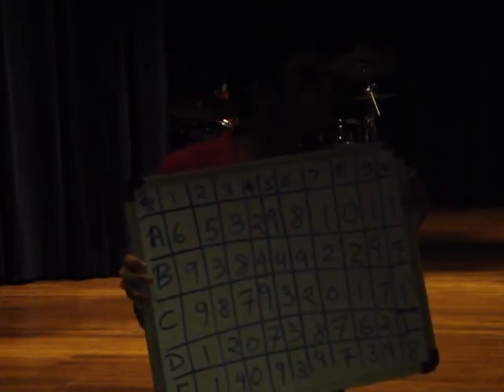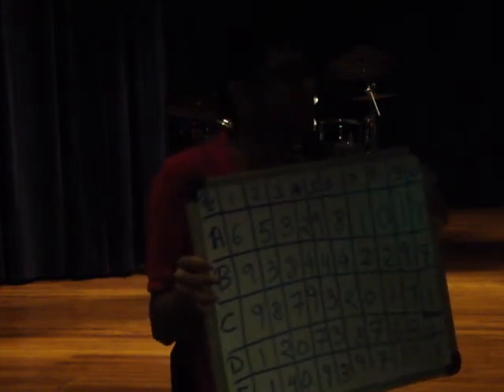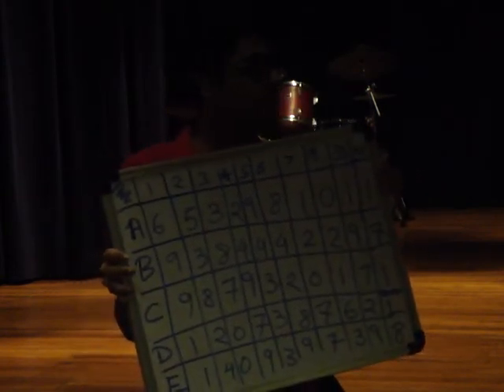SPARKZ 2013 Audition -- 15. Ishan Nahar.MP4